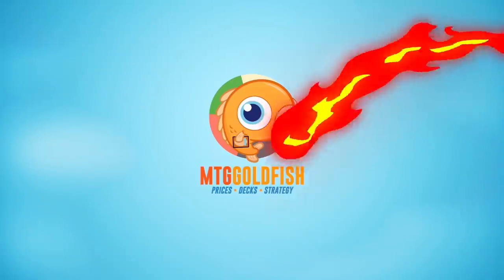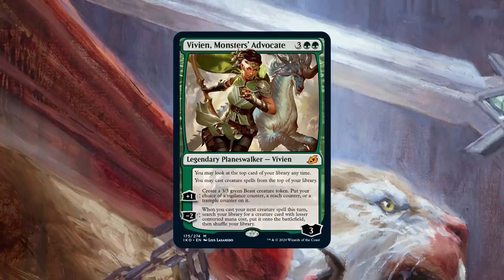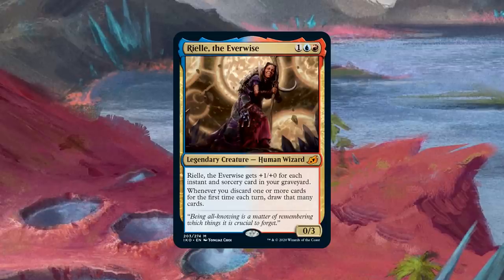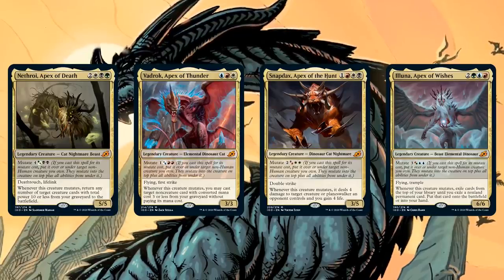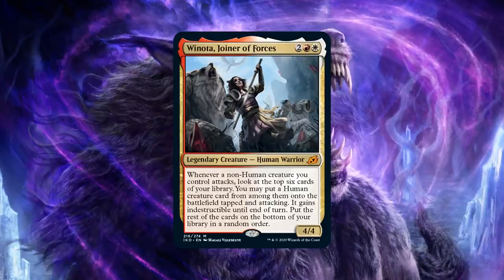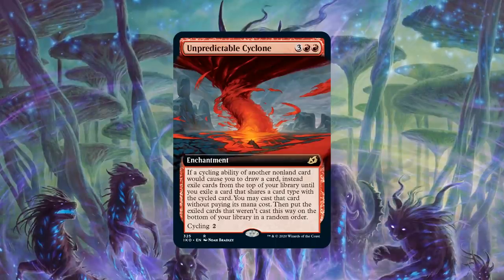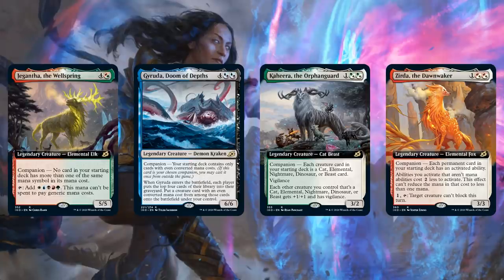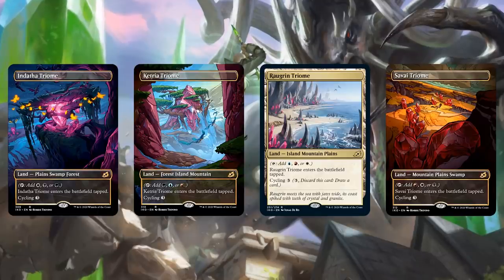Top 10 Ikoria Cards for Commander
Ikoria is finally here, which means it's time to break down the set's impacts on various constructed formats. Today it is finally time for Commander with Tomer and Seth discussing their ten favorite cards for the format. Will they finally keep their Commander countdown to just 30 minutes? How many cards will Tomer try to sneak into the top 10 list this time? Let's get to the video and find out! Then after the video make sure to let us know what Ikoria cards you're most excited to play in Commander!